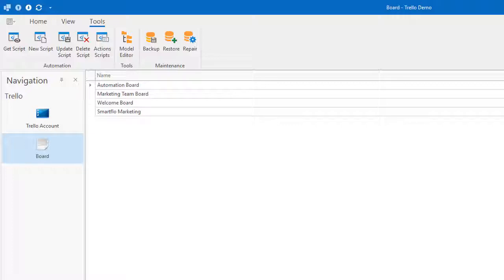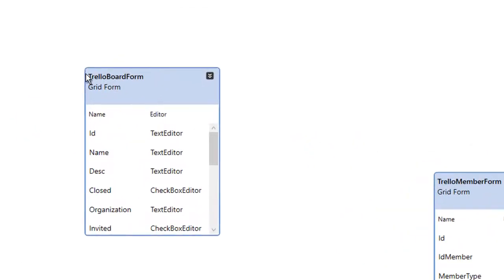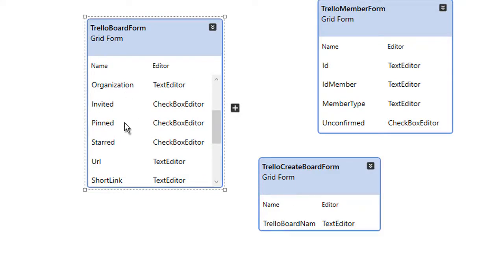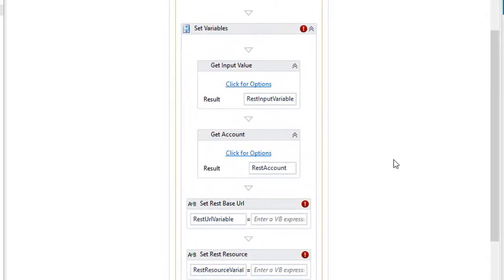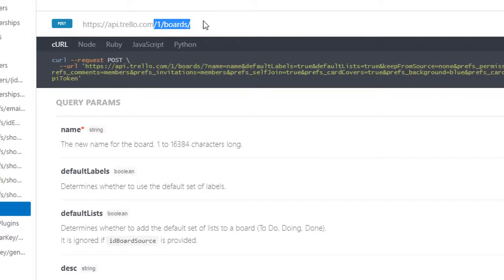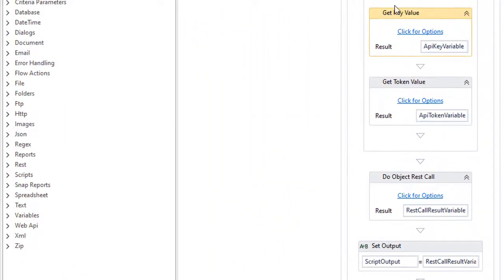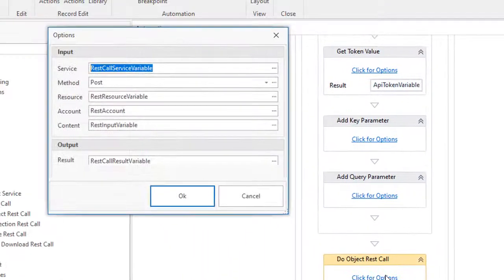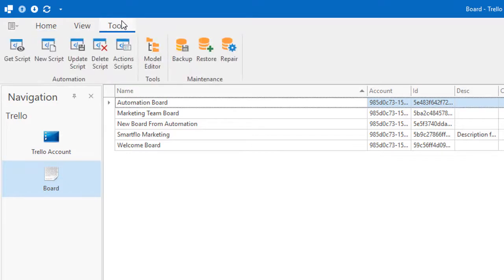Trello Rest Api Demo 3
Creating a new Trello board using their Rest API.